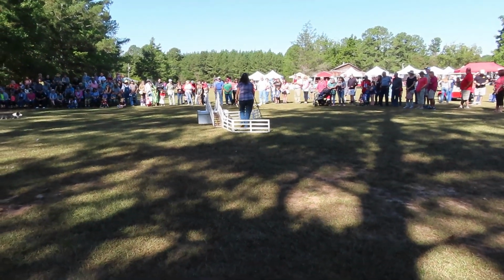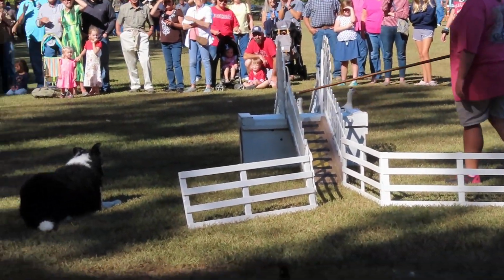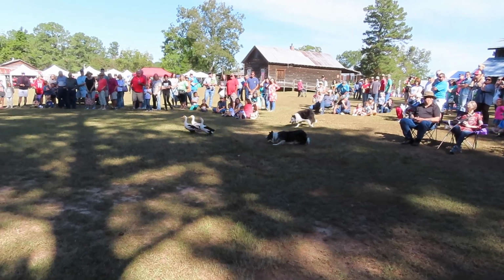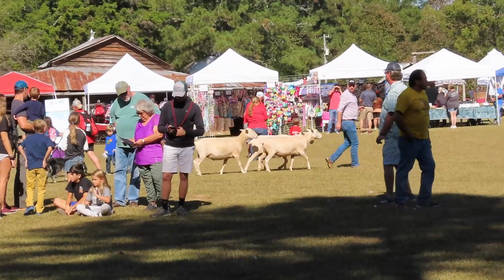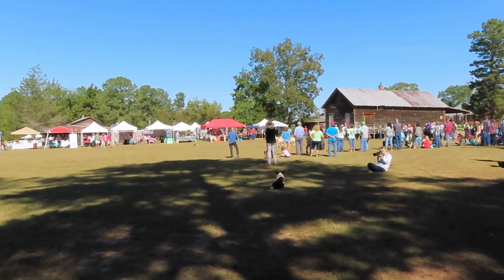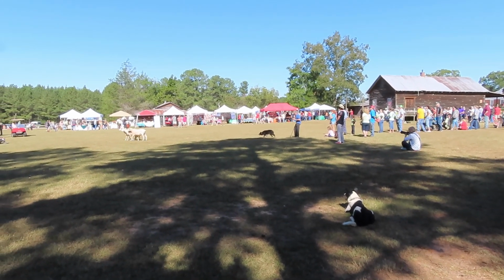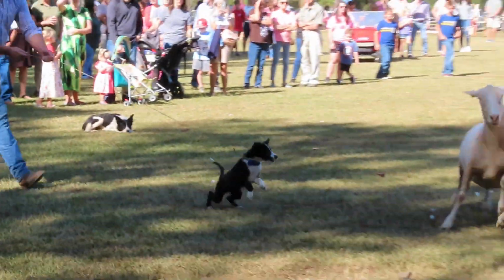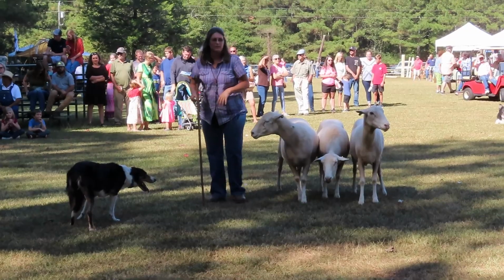Mule Day 2019 Part 3 Sheep Herding Dogs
Demonstration of Border Collies herding sheep at Mule Day on Oct 12, 2019 near Washington, GA